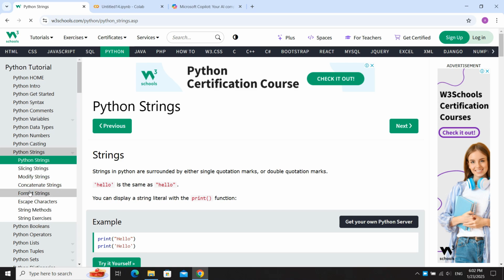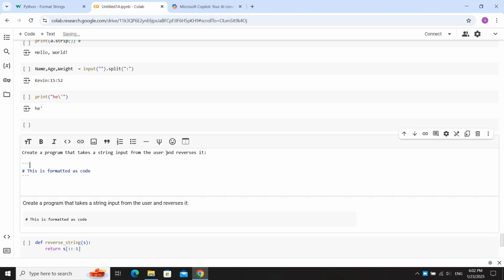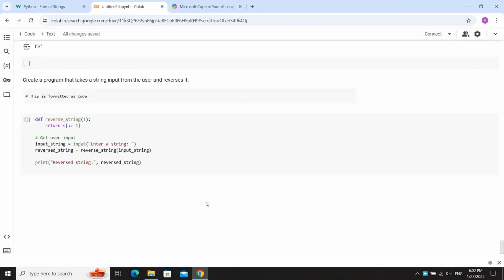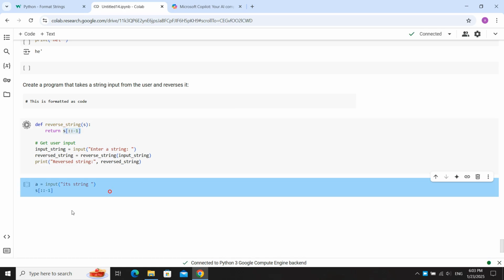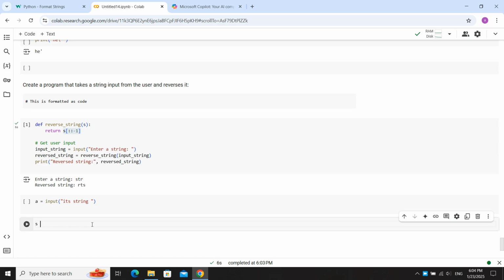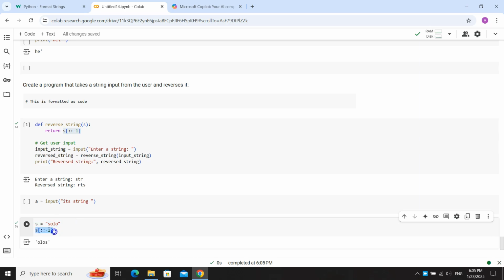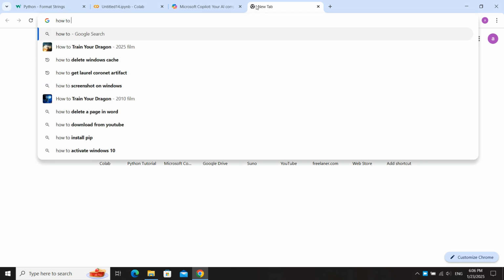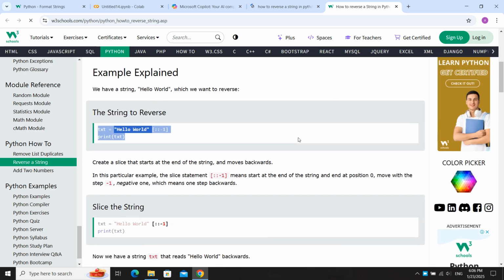13_Learning about python String a little advise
Welcome to Lesson 13 of our Python programming series! In this episode, we dive deep into the world of Python strings, exploring their vast capabilities and providing you with essential tips to become proficient in handling strings in your programs.

What You'll Learn:

Introduction to Python Strings: Understand the basics of strings in Python, including how to create and manipulate them.

String Methods: Learn about the most commonly used string methods such as len(), upper(), lower(), replace(), and more.

String Formatting: Discover different ways to format strings for better readability and presentation using f-strings and the format() method.

String Slicing: Master the art of slicing strings to access substrings and manipulate them as needed.

Practical Examples: See real-world examples and use cases to understand how strings play a crucial role in programming.

Why This Tutorial? Strings are a fundamental aspect of Python programming and are used extensively in various applications. This lesson is designed to provide you with a comprehensive understanding of strings and their practical uses, helping you write cleaner and more efficient code.

A Little Advice: Practice makes perfect! Experiment with different string methods and try to solve small coding challenges to reinforce your learning. Don't hesitate to revisit this lesson whenever you need a refresher.

Feel free to use this description and hashtags to enhance the reach and impact of your YouTube video. If you have any more requests or need further assistance, just let me know!